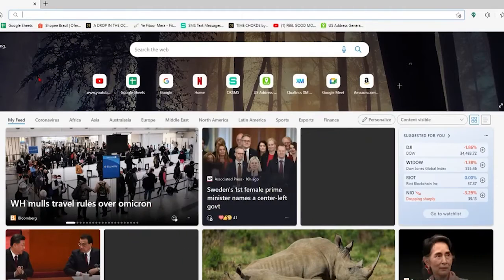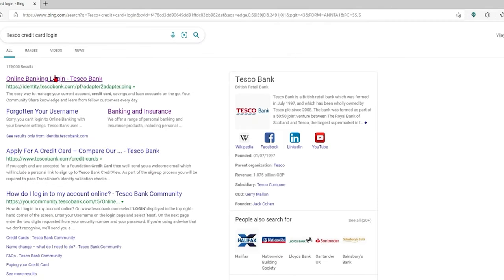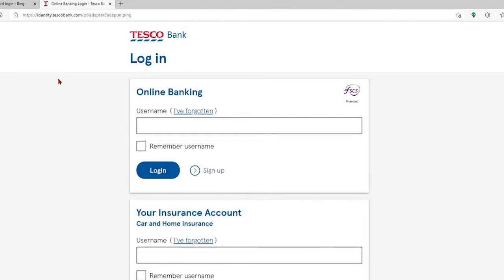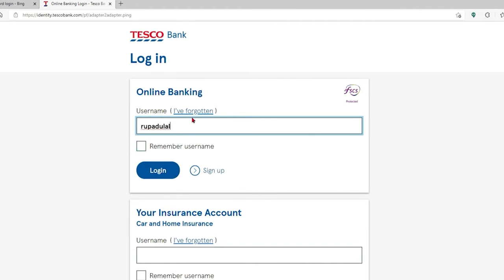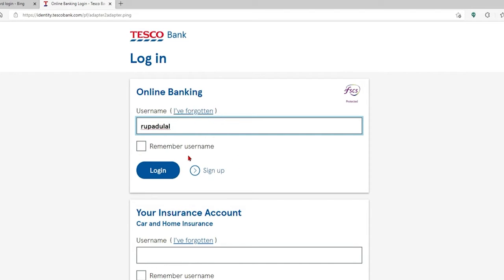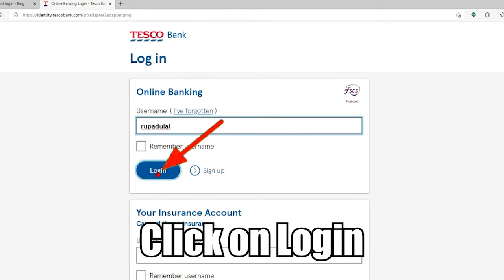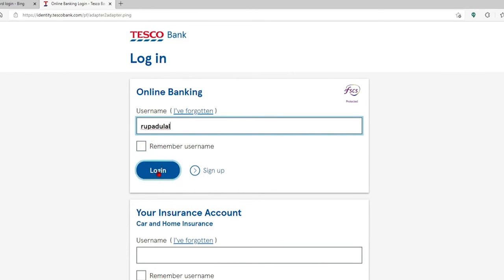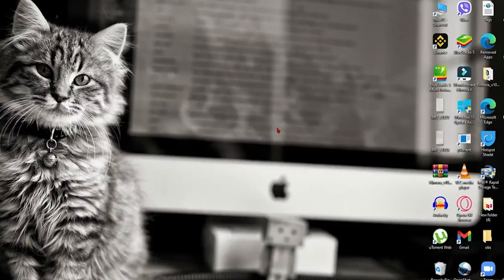How to Login Tesco credit card? | Tesco Credit Card Tutorial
Hello everyone, welcome to another video. In today's video, you're going to learn How to Login Tesco credit card. Turn on the bell icon to get updated on our new videos.